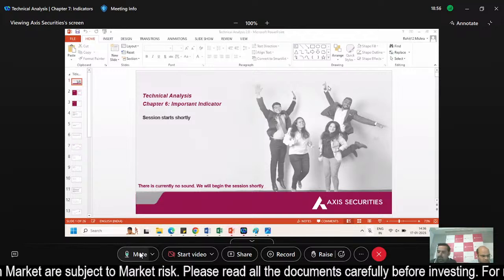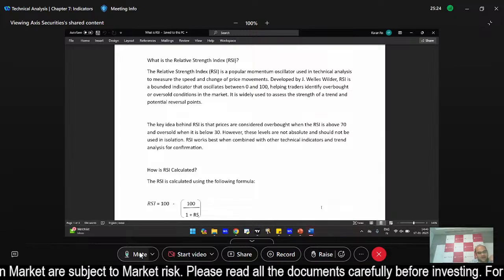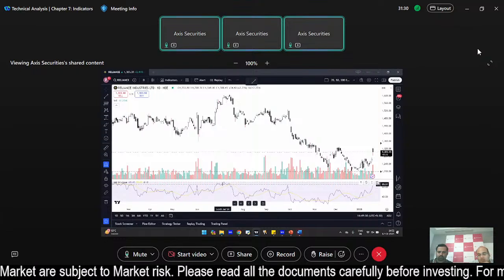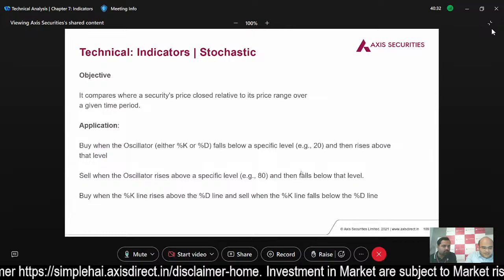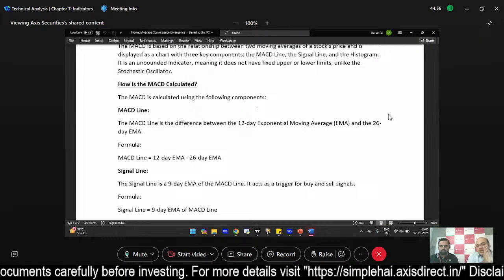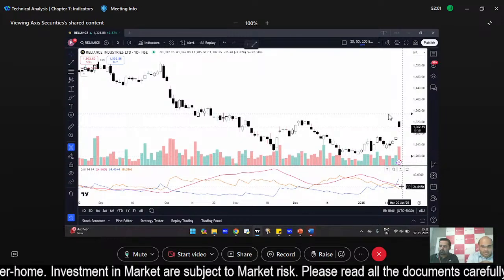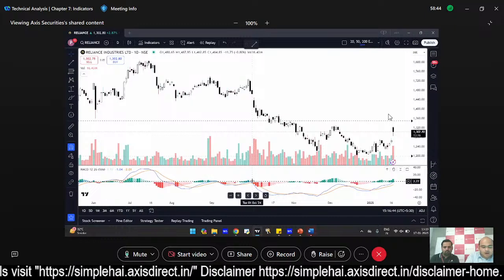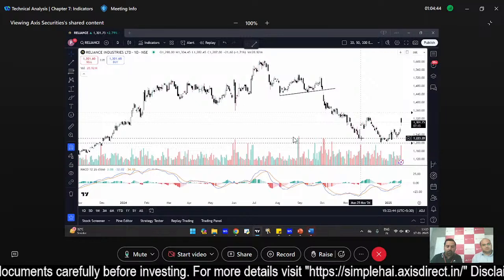Technical Analysis | Chapter 7 | Powerful Indicators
Watch our speaker, share his views on markets